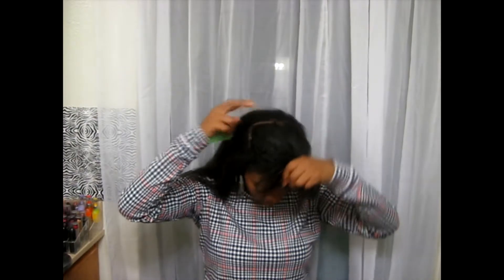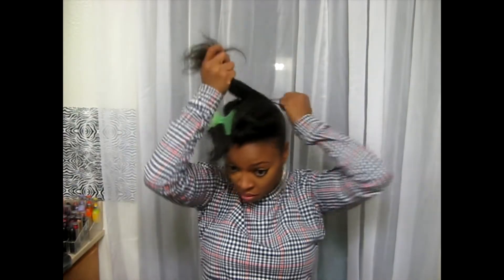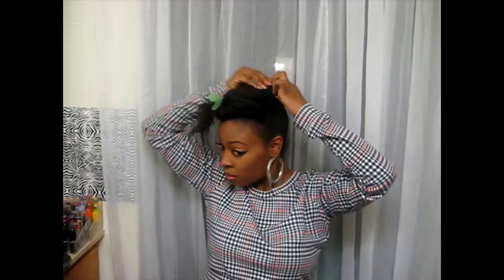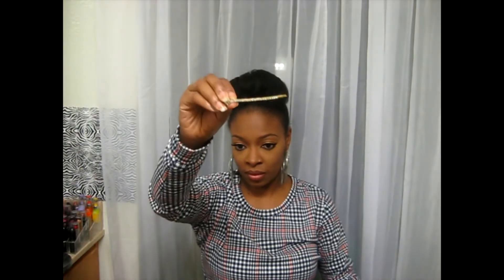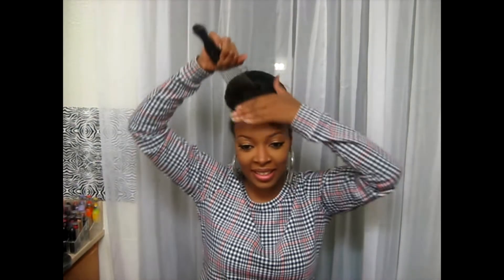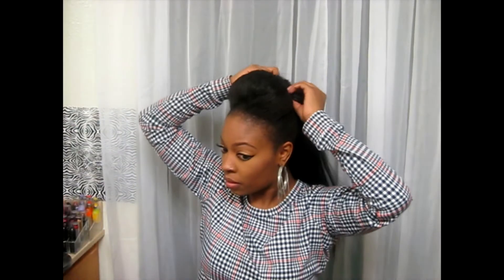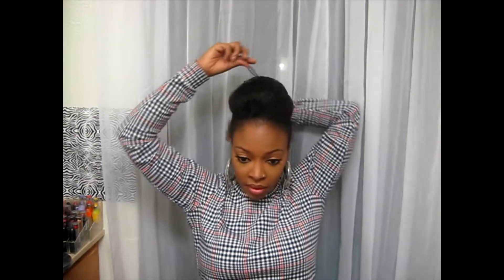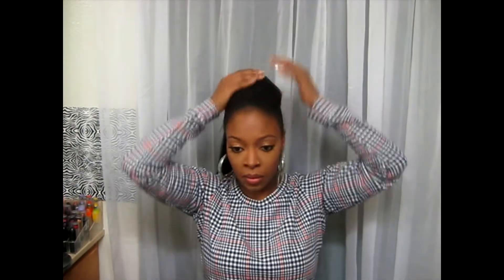Pompadour Hairstyle LHHATL MIMI FAUST Inspired Long Synthetic Ponytail w/ Puff ~ Gweni*Lavay ~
Hello All! For those are asre familiar with Love & Hip Hop Atlanta, this is a ponytail that MIMI wore at the reunion and I thought that it was so cute. It's not exactly like hers but it's similar. No hair spray used for those of you who do not like for your hair to be hair like myself (unless a style just absolutely calls for it). I re-created this look. I went out to eat and I loved it soooo. Here it is. ~*~Gweni*Lavay~*~